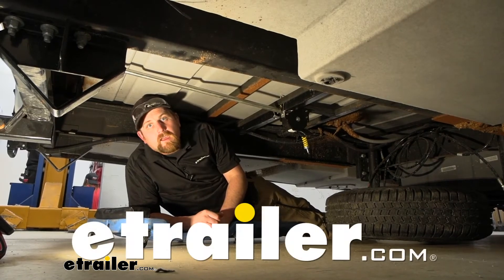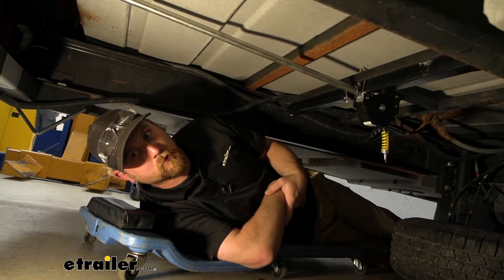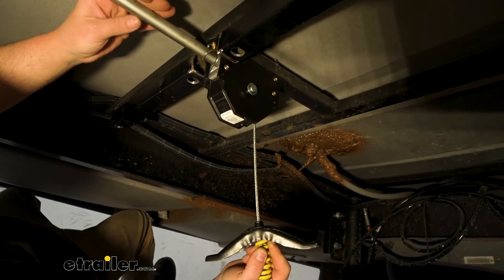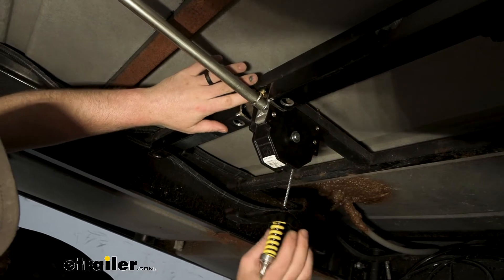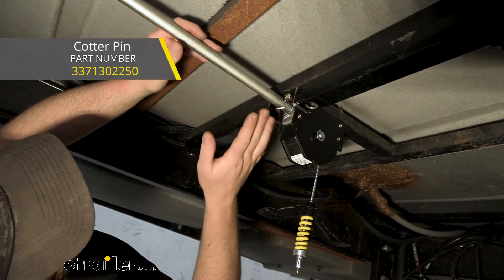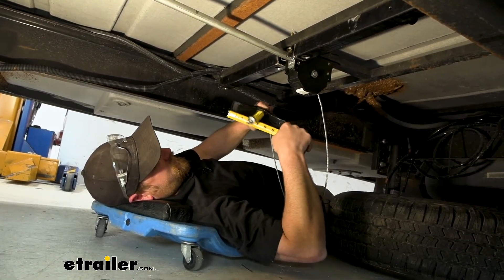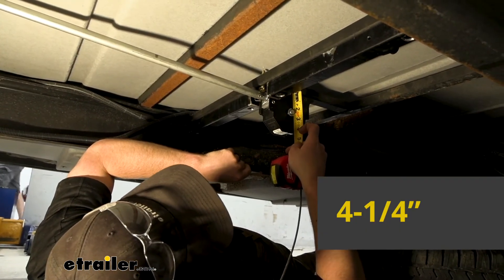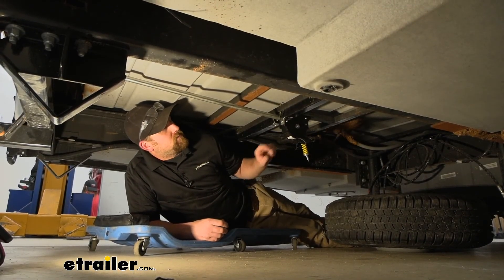etrailer | All You Need to Know About the Lippert Spare Tire Winch with Offset Cable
Hey everybody, Ryan here at etrailer. Today we're gonna be checking out the Lippert Spare Tire Winch What this component is going to allow you to do is bolt it up where you're trying to put it and give you a spot to hold your spare tire. And it's one that a lot of people are probably familiar with. It reminds me of ones you see on regular passenger cars and trucks for the most part. You're gonna have a rod that gets turned which will get to that in a minute. But when you turn it, it's gonna lower down.

Then obviously you put this through the hole on your spare tire and then you're able to crank it up and keep it in position. And it seems like people use this in a lot of different applications. Today we have a medium sized motorhome and they actually had a spare tire here originally but it was kind of just a chintzy bolt and they had some issues with it. Rusting and everything else, and they wanted to do away with it. And I could definitely understand that anyway because there's no way to lower the tire down.

It's something, it used to be a piece like that that essentially just unscrewed. And then the tire came flying down. So good luck getting it back up and taking it down safely. So now if they do happen to get a blowout or need to change their tire, they can go out back, lower this down safely, pull it out, put the old blown tire up here until they can go get it repaired or whatever. So pretty convenient.

But this is gonna work in just about any application really. And obviously there's things you're gonna have to look out for so it works properly, but you can bolt this up to your trailer, your regular utility trailer. It looks like someone used to one on a kayak trailer, a boat trailer. I mean, just about anything where you can bolt this to and you need a spare tire. As long as you got the room, you'll be in pretty good shape.

Something that's worth noting is it feels like it has a decent gear ratio. So one turn actually lowers the cable down a decent amount. So you're not gonna have to turn it for hours to get the signal lower. I know I've come across some of them where they just keep turning and turning and turning and nothing ever happens. Now, this one's about perfect, honestly, about how I'd want it. Low enough gear to where you can get the tire up easy, not have to fight it, but not take forever either. It is a steel cable there. With that said, this is going to handle up to 150 pounds. So every spare just about, you should be in pretty good shape. i\If your spare weighs over 150 pounds, you need to look at something else or that's a really, really heavy spare tire. So generally speaking, this should be good for just about any application. Something that I do wanna mention that I wish was a little bit different, especially in our application is the fact that our rod here that turns it is below our mounting points. And so whenever I bolted this up, I come to realize whenever you put the tire up that the tire would normally sit against these metal portion, these metal supports. But obviously with this rod here that's not gonna work 'cause the tire would hit it and pinch it. So I did have to change that up a little bit and put these pieces of steel here to give me the clearance I needed. And granted that's just any type of design. Every design is gonna be a little bit different, but just keep that in mind wherever you wanna mount this up where your spare tires gonna sit flat, it has to be below this portion there. If they could have put that up a little bit higher, changed things up a little bit, it might make it a little bit easier in some applications. But it's just gonna depend on what you're needing and what you're trying to do. And in order to operate this, you are going to need this rod as well. And this just uses a cotter pin, just clips onto the end of it. The cotter pin and hardware and everything else don't come included. You'll have to get that yourself. But by putting this on, that'll allow us to use a tool to actually turn this from the back of a motorhome and get our tire either down or up. Other than that though, I mean, not really a whole lot to it. It's just a winch really. The sides are made from metal. This piece here is plastic. It feels well-built. Everything feels tight and solid. And from here, it's really just trying to figure out if this is gonna work for you or not. So we'll go over some measurements and stuff. I pulled the cable out completely. If you're wondering about the length of it, it's about 45